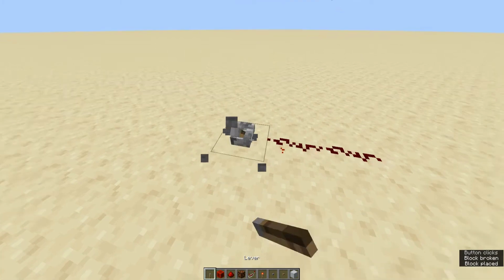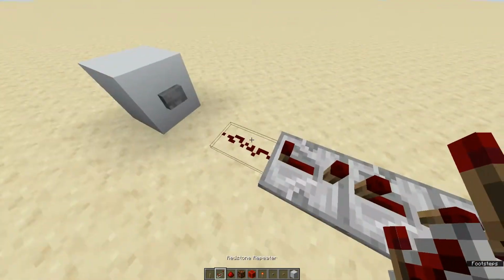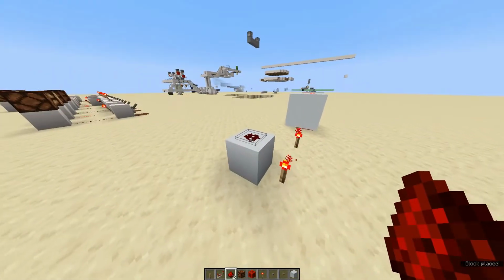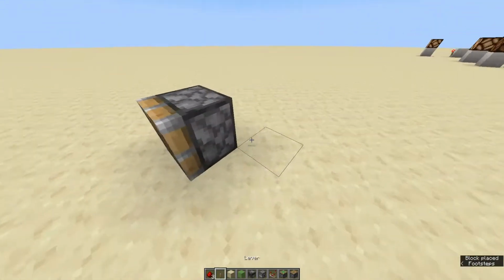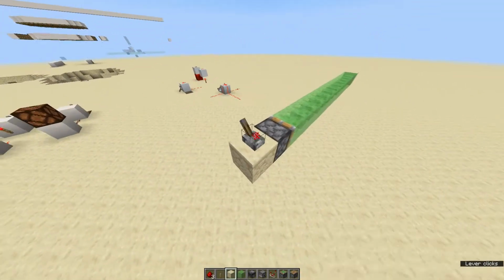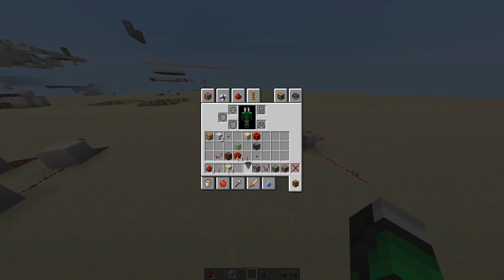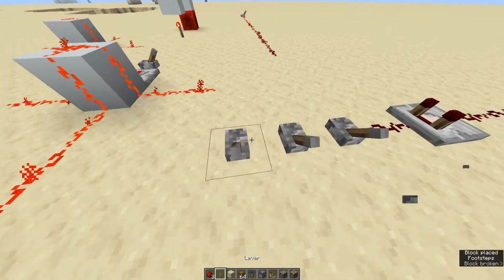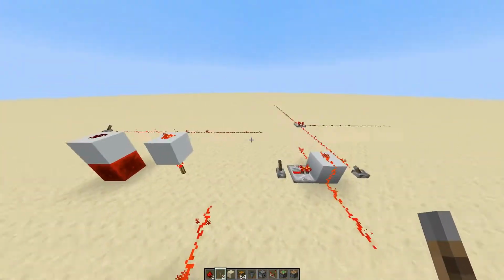Redstone Series Episode 2 - Basic Redstone Components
This is a short explanation of some of the key features of the popular redstone components. For a more extensive understanding, I suggest you read more on the Minecraft Wiki.